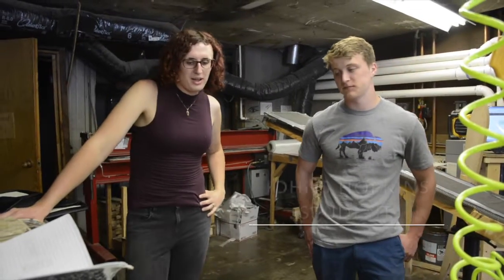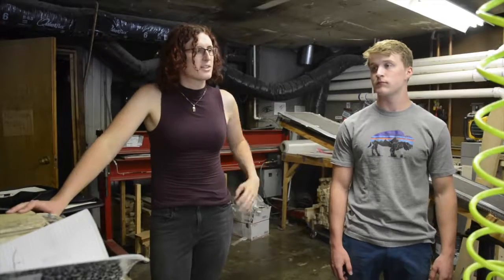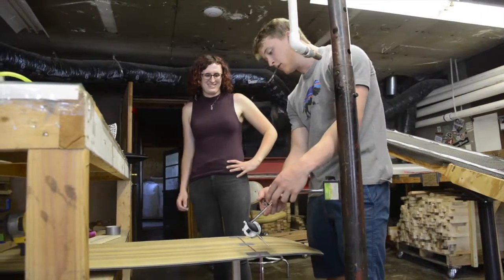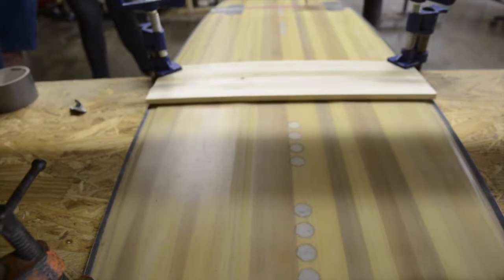Gilson's New Wakeboard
Gilson Snow in conjunction with Bucknell University is developing a new wakeboard to expand their business offerings.